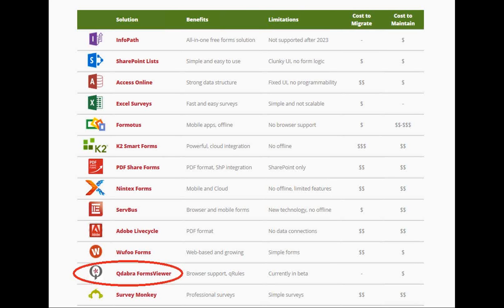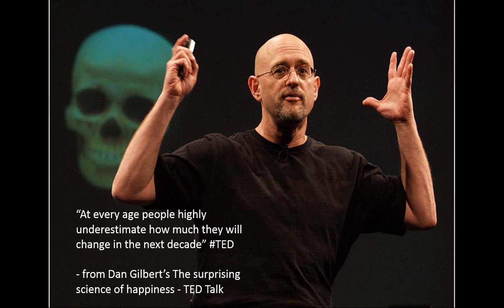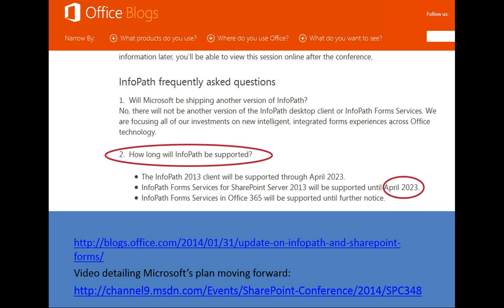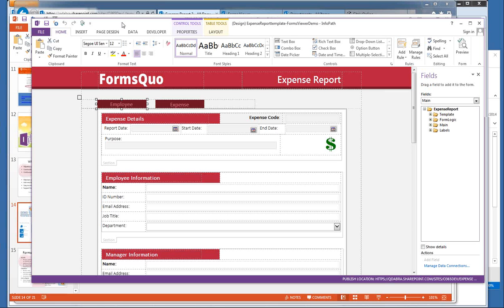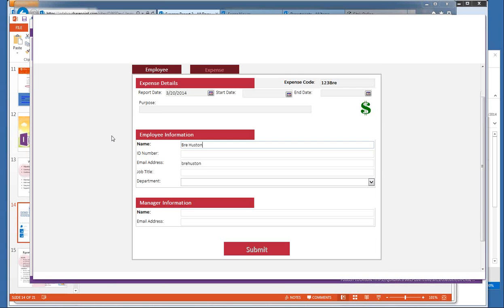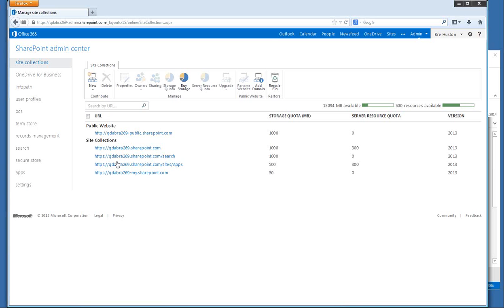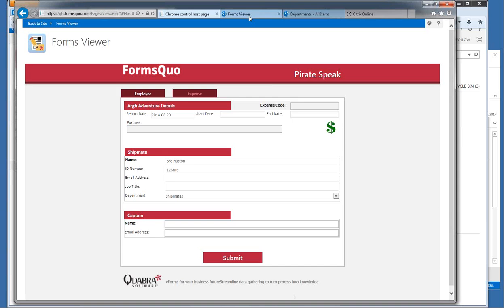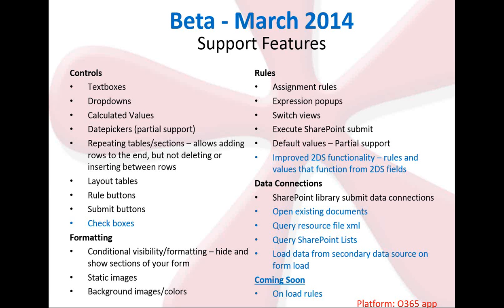After InfoPath: Qdabra's Open Source FormsViewer Solution for SharePoint: Mar 20, 2014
Qdabra's Open Source FormsViewer Solution for SharePoint: Mar 20, 2014 Qdabra InfoPath 2013 Tutorial

Qdabra's Weekly Webinar: Qdabra's Open Source FormsViewer Solution for SharePoint

InfoPath 2010
InfoPath 2010
InfoPath 2010
InfoPath 2010
InfoPath Tutorial
InfoPath Tutorial
InfoPath Tutorial
InfoPath Training
InfoPath Training
InfoPath Training
InfoPath Forms
InfoPath Forms
InfoPath Forms
InfoPath 2007